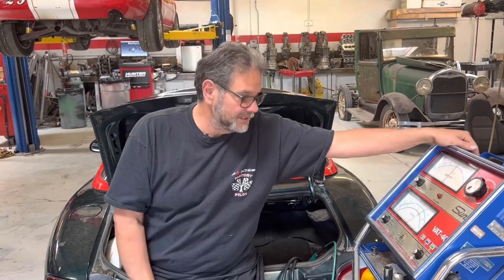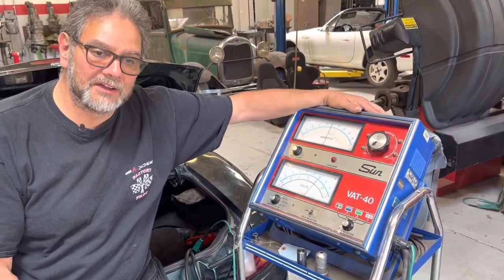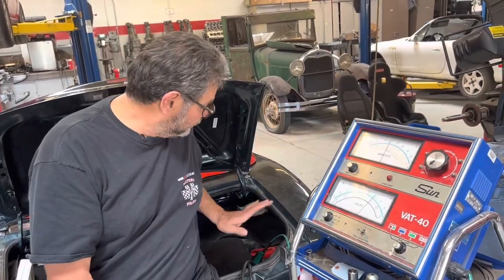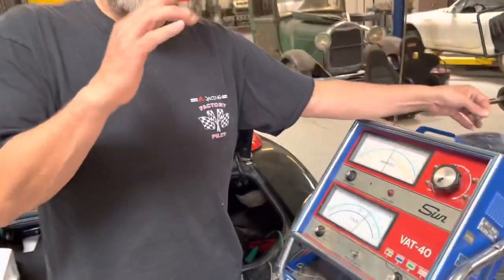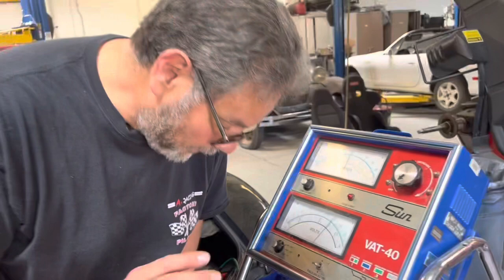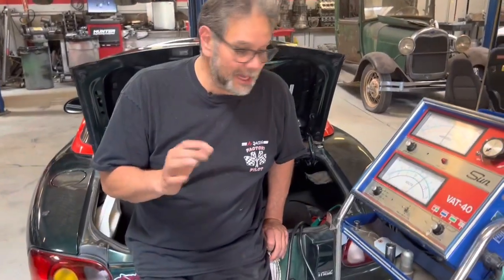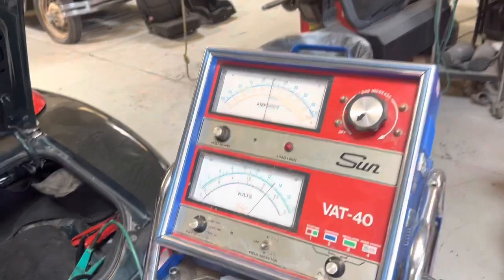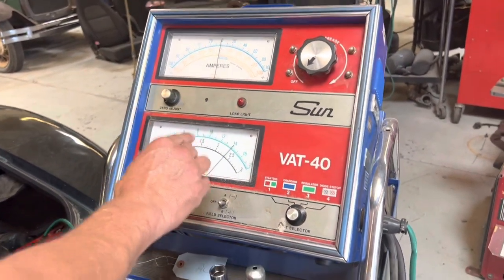Lets See What The Charging System Is Really Doing. Spec Miata, Autocross, MX5, Track Car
What you should look for when checking a charging system on any car.